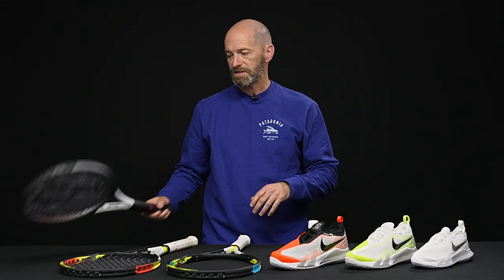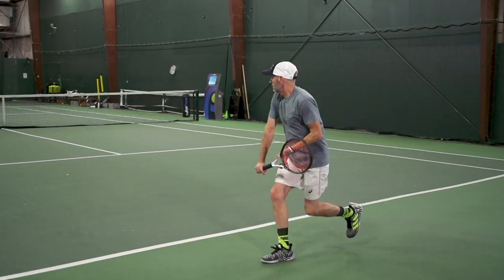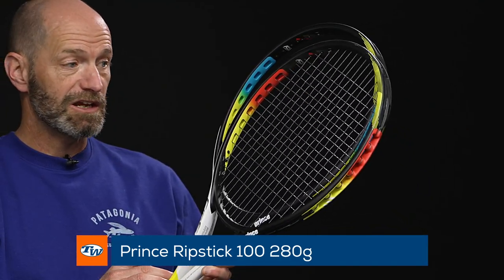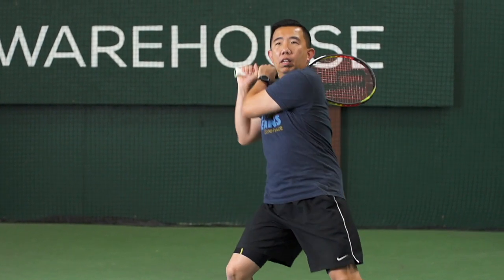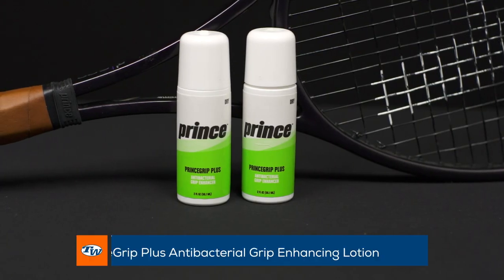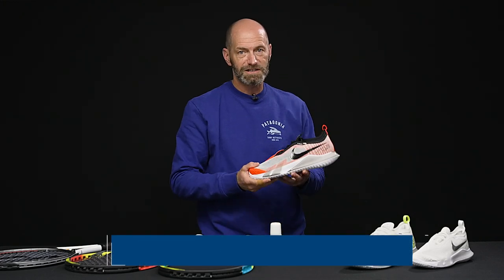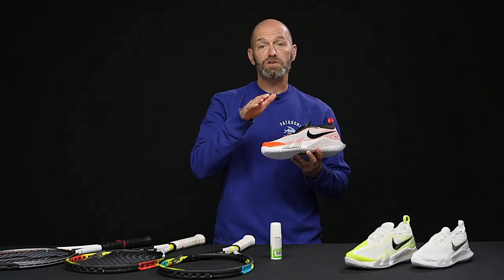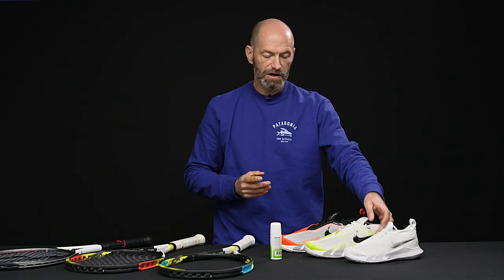The Nike React Vapor NXT is here! Plus, new Prince Tennis Racquets are all the Buzz - VLOG #736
?from=YT

Some of the newest tennis gear to hit the market from new premium tennis shoes from Nike and new racquets from Prince! Check it out and let us know if you have any questions!